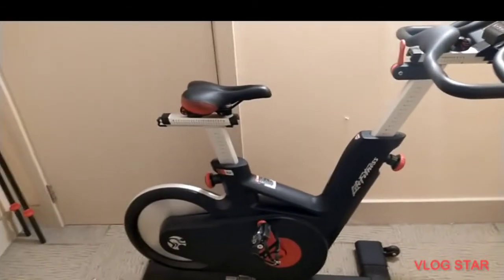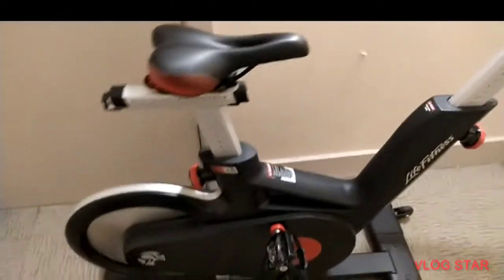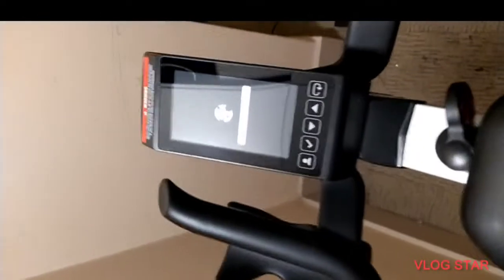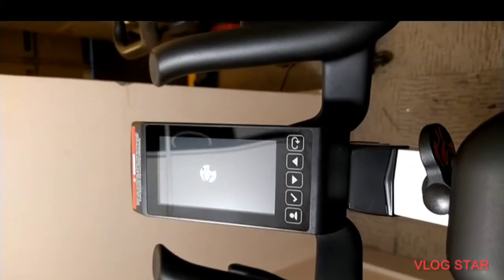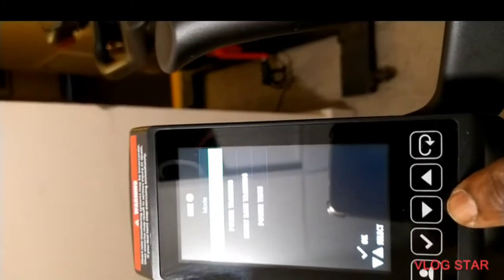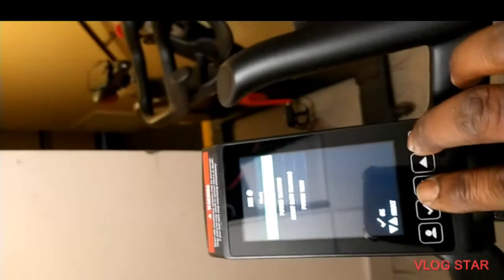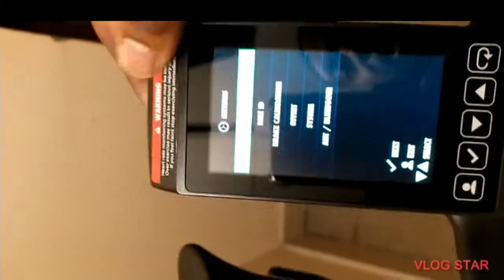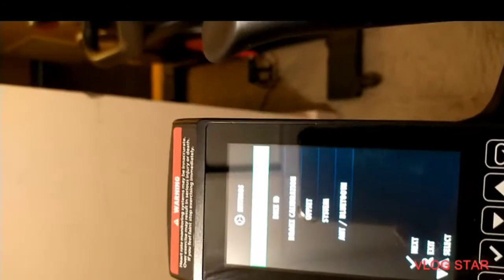How to get into the Life fitness IC6 Spinner console menu